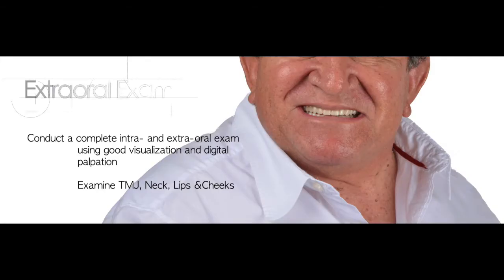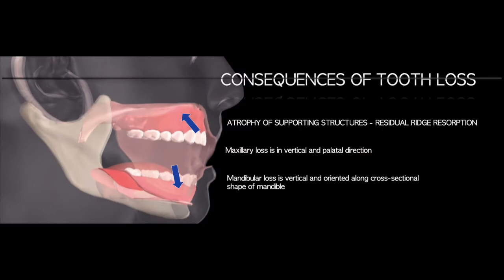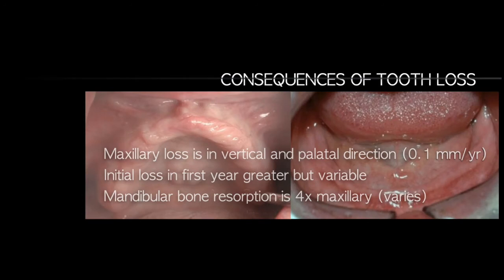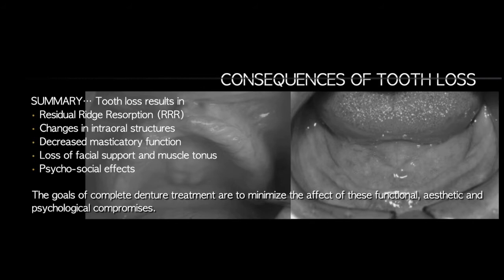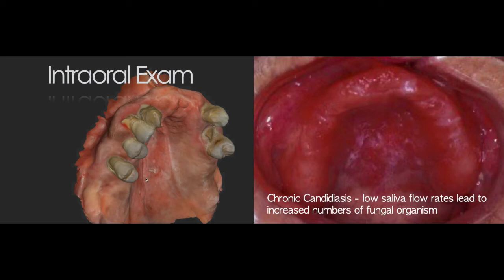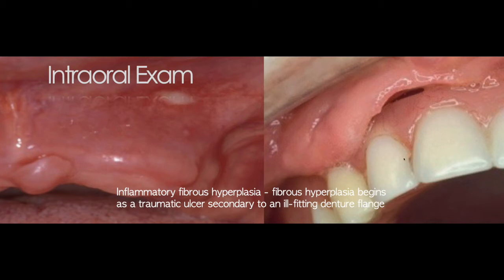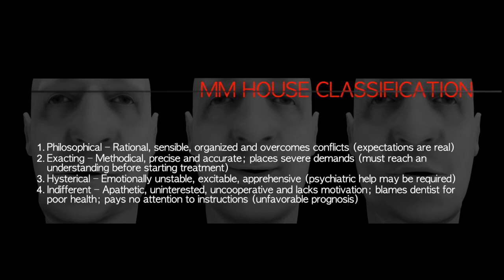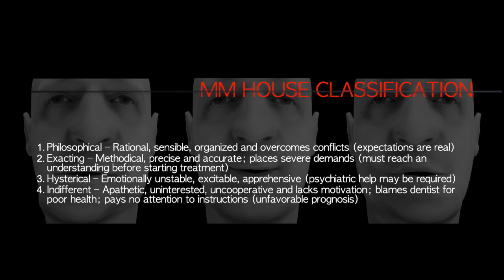Examination of Edentulous patient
patient examination, fully & partially edentulous patient, intraoral exam, extra oral exam